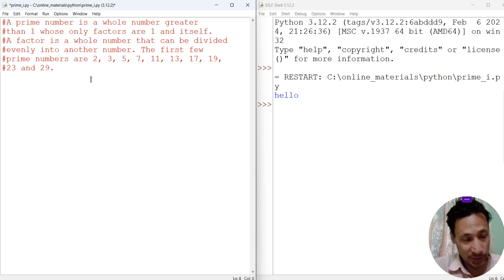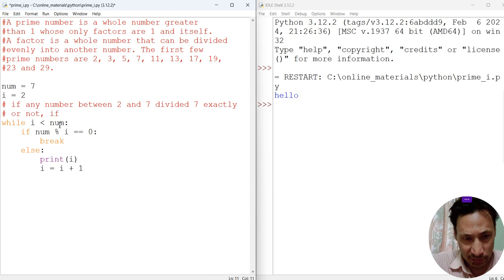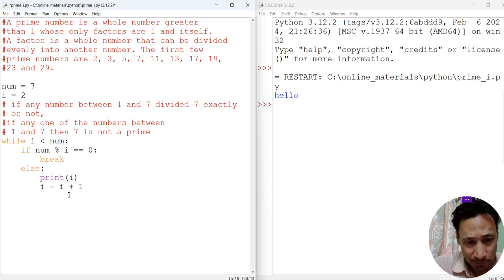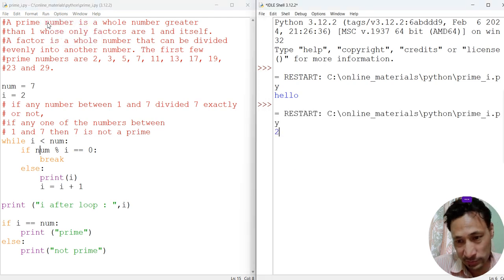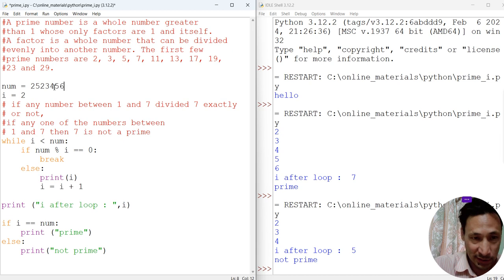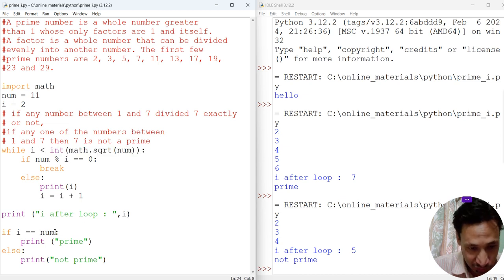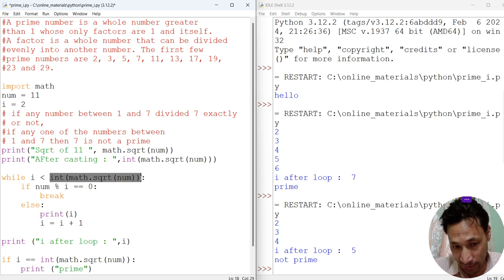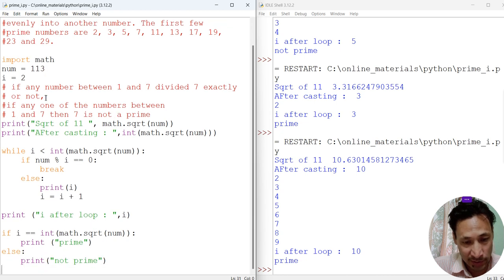Python Program to check if a number is prime or not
This video describes a python code to check if a number is prime or not.